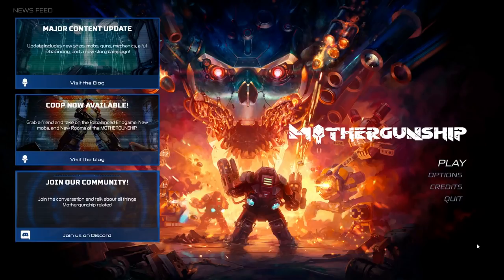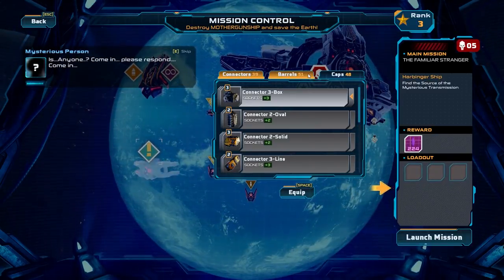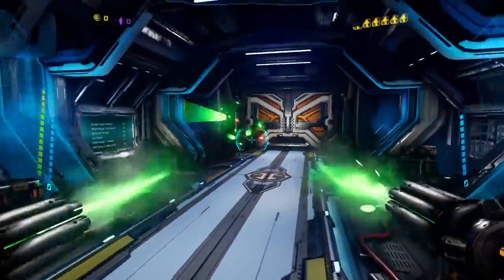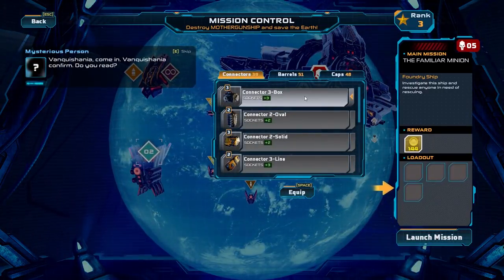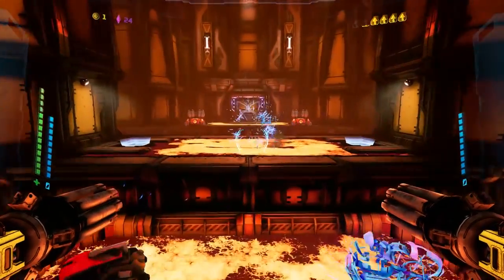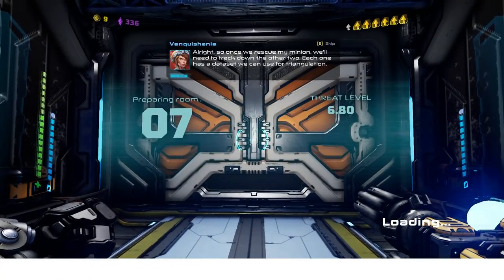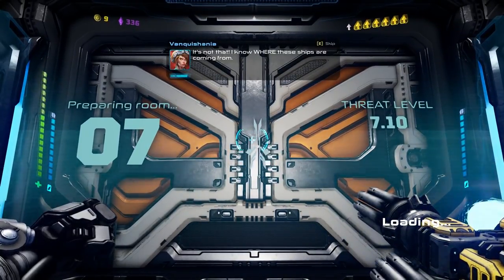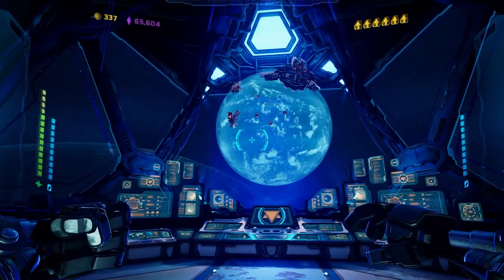NEW CAMPAIGN, BOSS, AND MORE! | Mothergunship New Update Gameplay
Mothergunship got a major new update adding in TONS of new content, including: a new campaign, new bosses, new levels, new gear, and so much more! So we'll be playing through the campaign and messing around with all the new awesome stuff and making the best new custom things!
You're Watching:
NEW CAMPAIGN, BOSSES, AND MORE! | Mothergunship New Update Gameplay

About Mothergunship:
MOTHERGUNSHIP mixes bullet-hell intensity with the FPS genre, and brings one of the largest gun customization options seen in video games. It’s up to you to equip your over-the-top arsenal and defeat a robotic alien armada that has conquered Earth.
Craft gun monstrosities that no reasonable person could ever lift, fight gigantic bosses and experience randomized mayhem as you battle your way to the heart of the fleet to destroy the MOTHERGUNSHIP!
Face off against overwhelming odds in brutal, non-stop combat where thinking on your feet is the only way to survive. Dodge hundreds of bullets with unique FPS/Bullet-hell hybrid gameplay. Each ship hosts hordes of alien machines, deadly traps, and intimidating bosses, all set on preventing you from saving humanity. Go get ‘em.